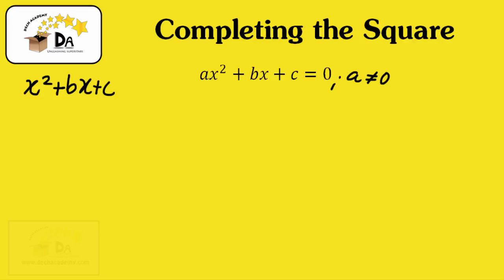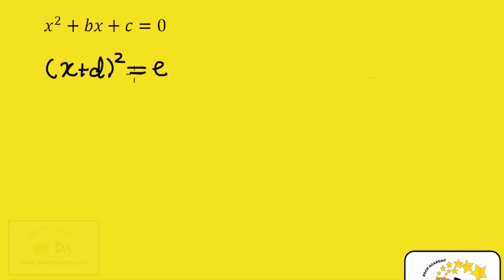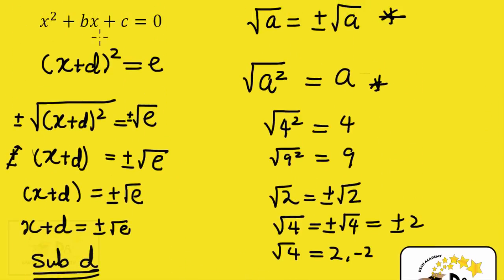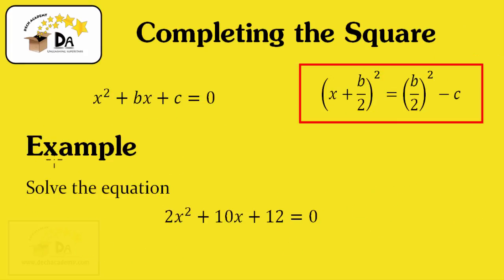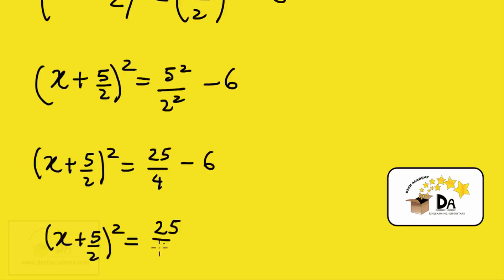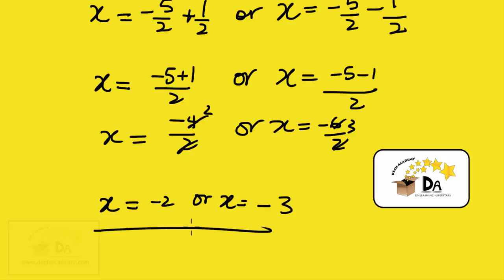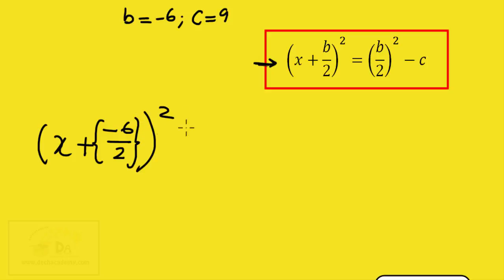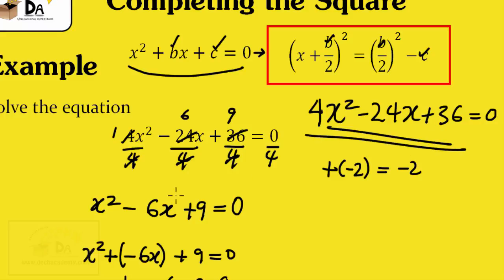ALGEBRA 22 Completing the Square